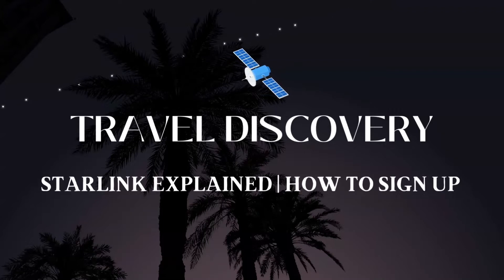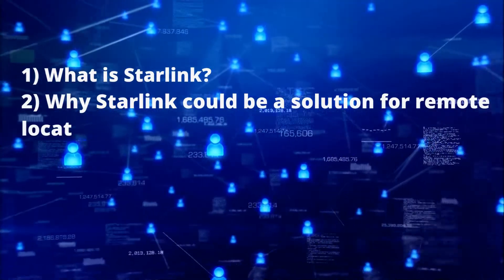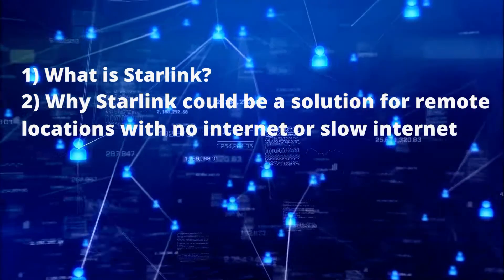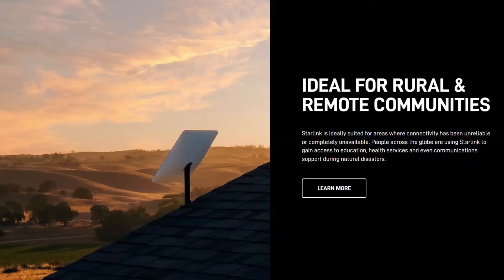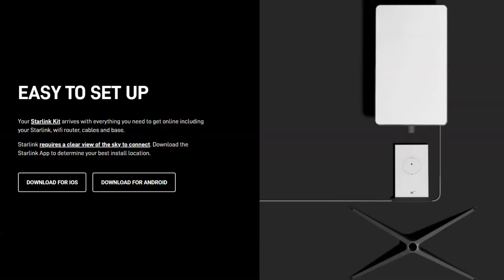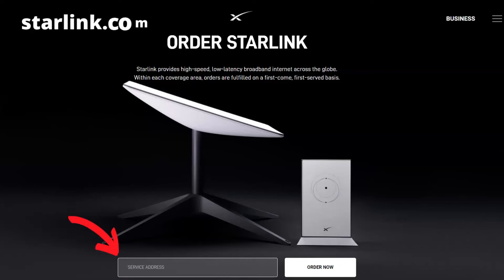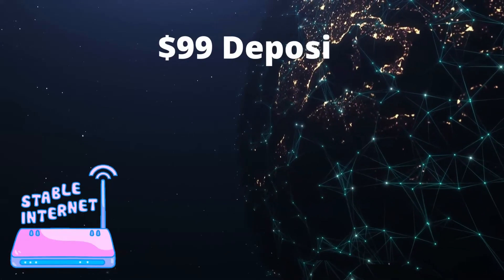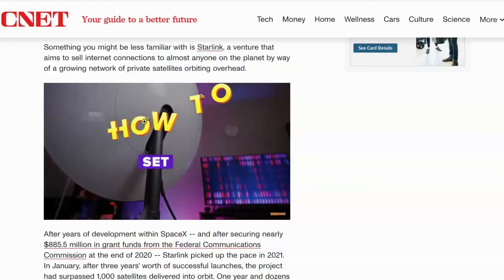Starlink Global Internet: Elon Musk's Starlink Satellite Service Explained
ELON MUSK'S STARLINK INTERNET EXPLAINED AND HOW TO SIGN UP

Welcome to Travel Discovery! In this video we will discuss Starlink- Elon Musk's Satellite Internet Venture. The billionaire SpaceX CEO is launching satellites into orbit and promising to deliver high-speed broadband internet to as many people as possible around the world. When you think of billionaire entrepreneur Elon Musk, chances are high that you think of his electric car company Tesla and his space exploration venture SpaceX, but now he has a new project- Starlink! We will explain what exactly is Starlink and how to sign up.

Sign up for Starlink or go on their waitlist: starlink.com